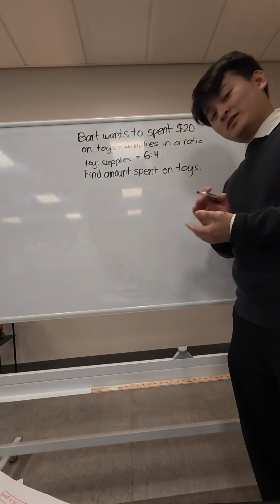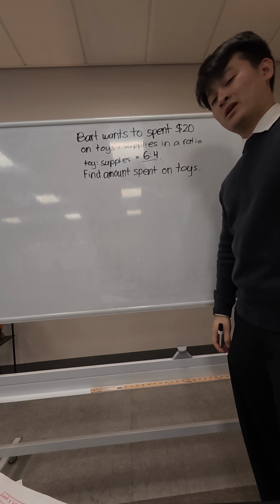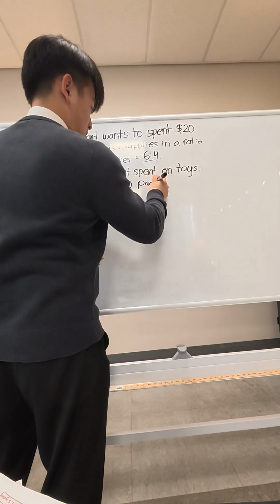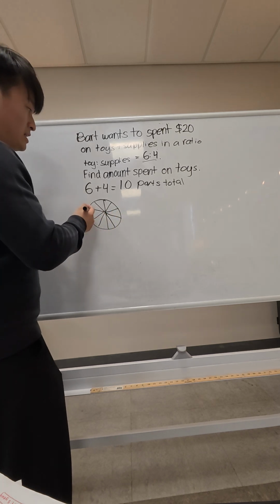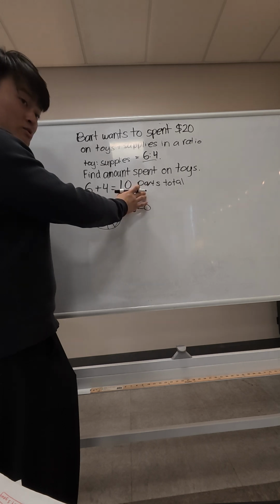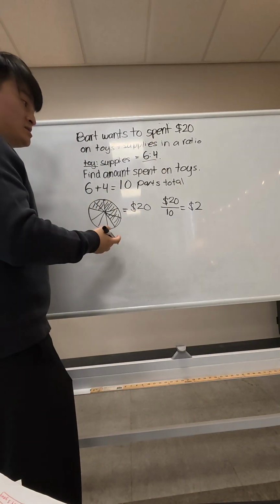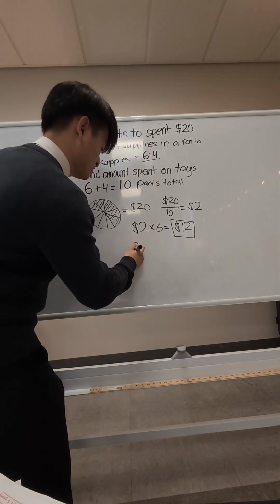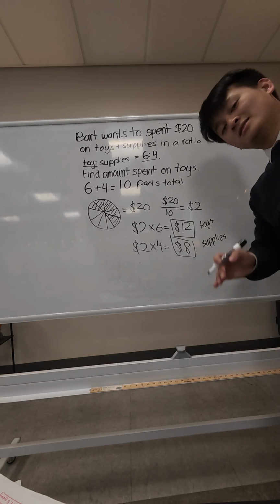Practice Quarter Final Application Q1 - Ratios